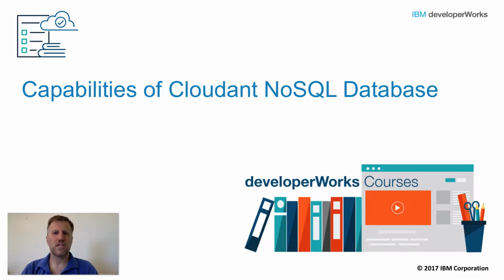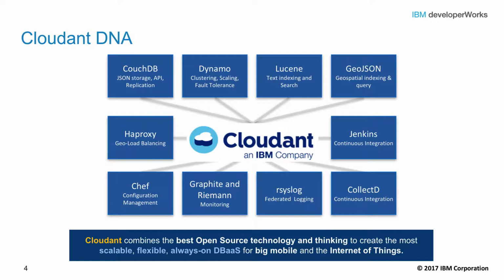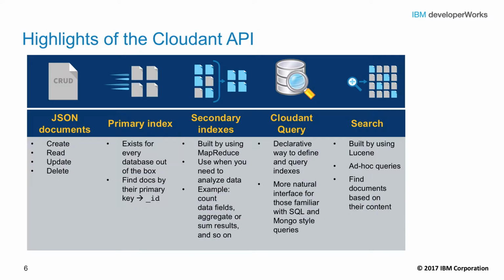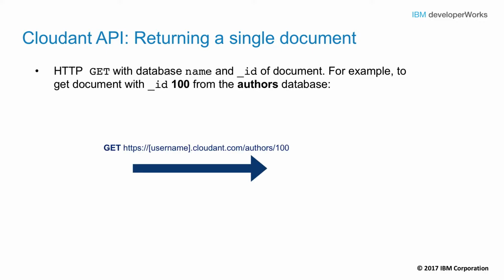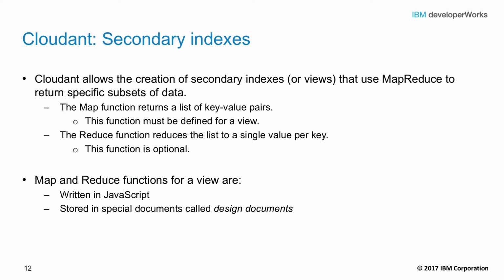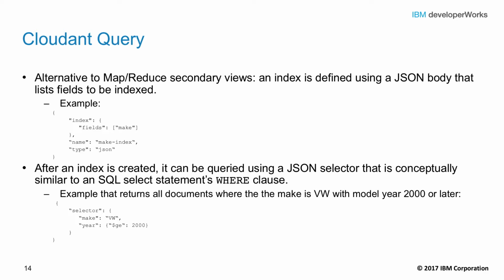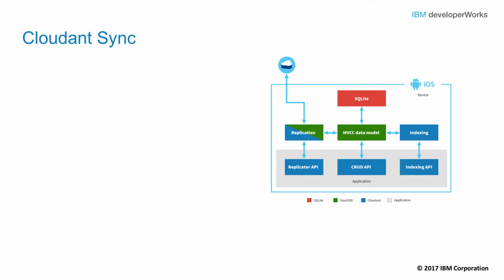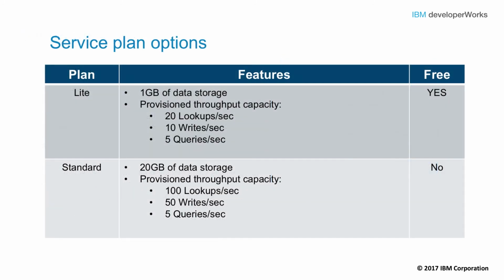Capabilities of Cloudant